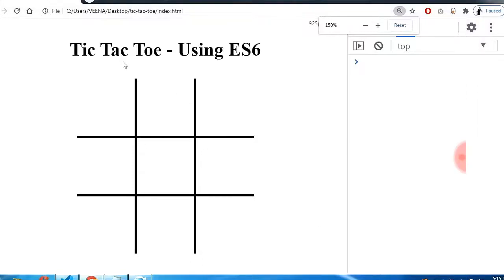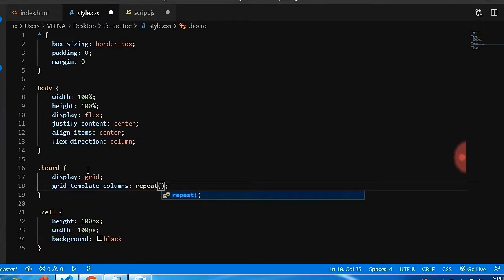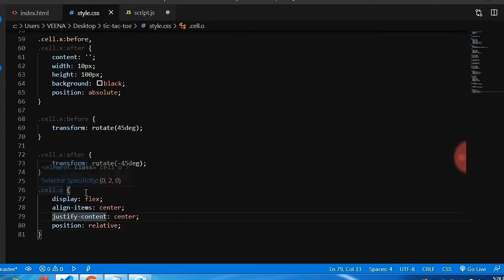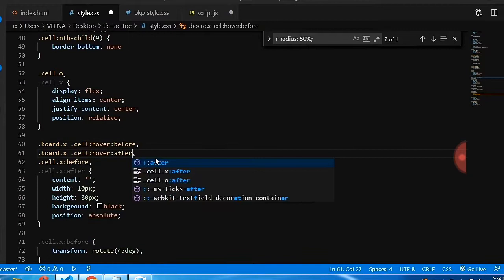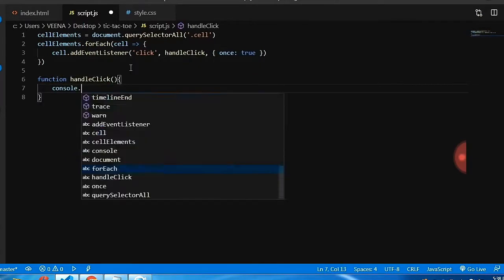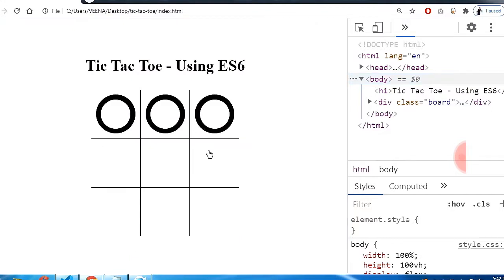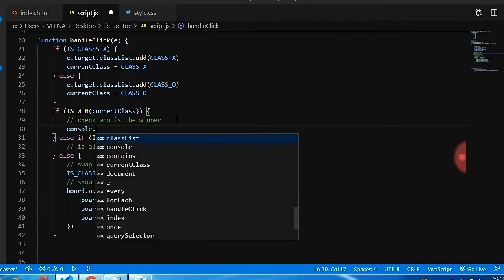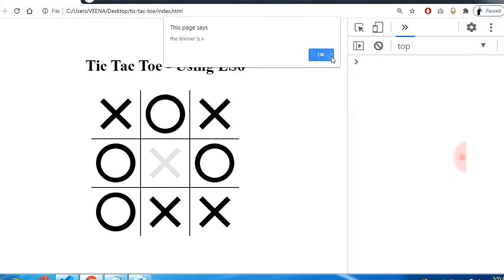32nd JavaScript Project - Tic Tac Toc Game for beginners with source code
Steps to Create:
1. create HTML Elements: (1:17)
2. Create Required CSS: (3:13)
2. Javascript Starts: (16:00)
3. get all cell element in js: (17:00)
4. add click listener once to every cell: (18:00)
5. store the x and o class to variable: (19:00)
6. onclick add x class to cells: (20:00)
7. create a boolean variable to add x and o class: (21:00)
8. switch turn on click: (22:00)
9. show hint before adding: (23:00)
10. get the winning combination index in array form: (24:00)
11. before swapping check IS_WIN or IS_DRAW: (25:00)
12. pass the currentClass to ISWIN function: (26:00)
13 create ISWin Function: (27:00)
14. create IS_draw function: (28:00)
15. create function startGame to call on draw and win: (29:00)